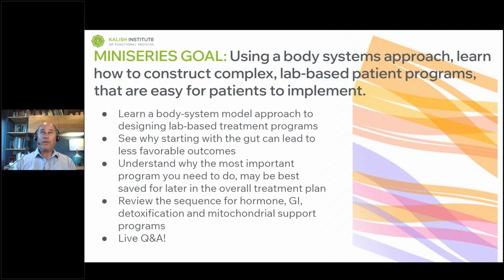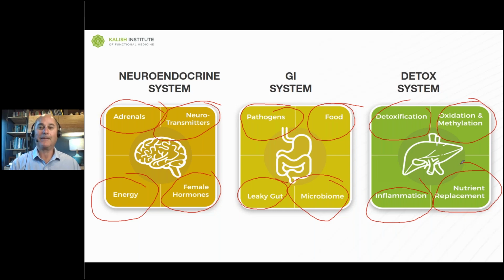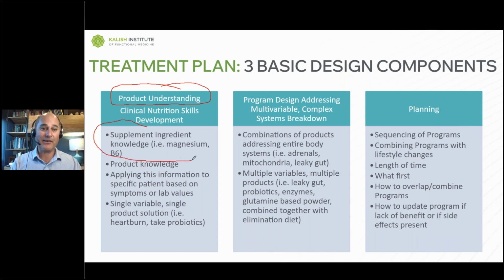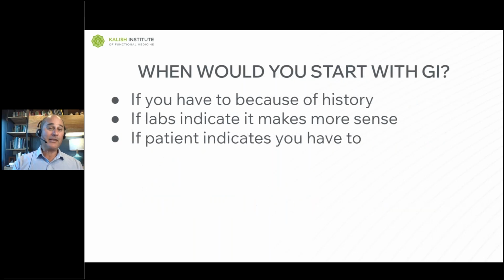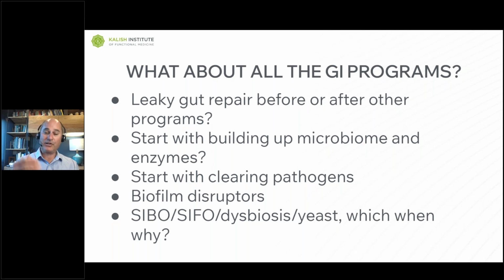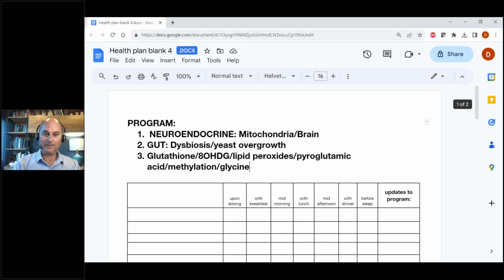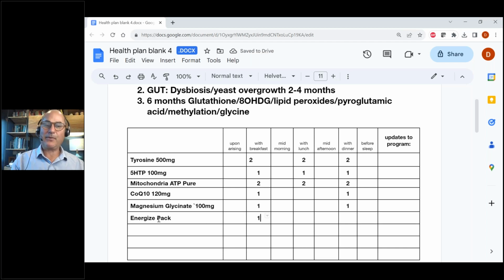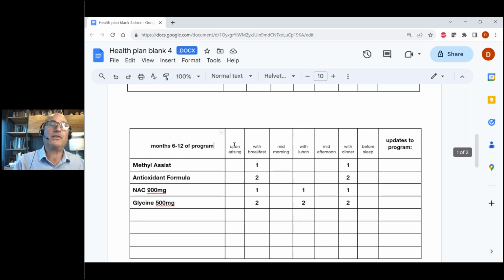Mentorship Miniseries - Treatment Sequencing Best Practices for Functional Medicine Programs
The right functional medicine treatments, done in the wrong order, can lead to less favorable outcomes, multiple and unnecessary side effects, and problems with patient compliance. Many functional medicine programs lack a clear structure and are trying to do too many things all at once, or in a sequence that leads to creating more symptoms.

Dr. Kalish will explain the treatment sequence patterns he has taught to thousands of practitioners, information first developed in natural medicine clinics in the 1970's and 1980's and used by generations of practitioners. Using a body systems approach, you can easily construct complex, lab-based patient programs, that are easy for patients to implement because they will feel better from the beginning and avoid most of the common side effects that happen when programs are attempted out of the proper order. Strengthening the healing response first, then going into more challenging protocols will give your patients confidence in your programs as you present a clear, logical and clinically impactful sequence.

Highlights:
- Learn a body-system model approach to designing lab-based treatment programs
- See why starting with the gut can lead to less favorable outcomes
- Understand why the most important program you need to do, may be best saved for later in the overall treatment plan
- Review the sequence for hormone, GI, detoxification and mitochondrial support programs
- Live Q&A with Dr. Dan Kalish